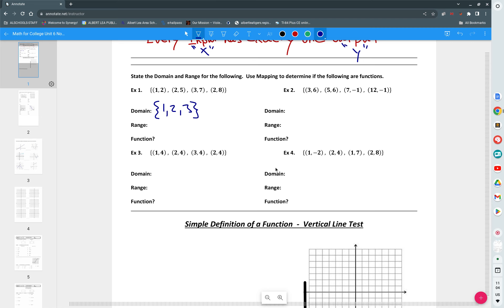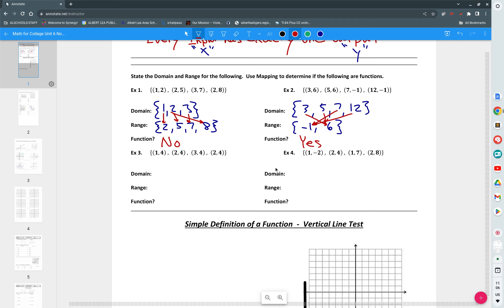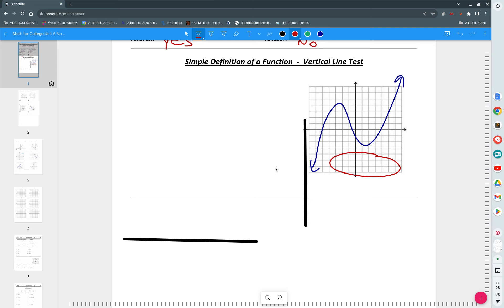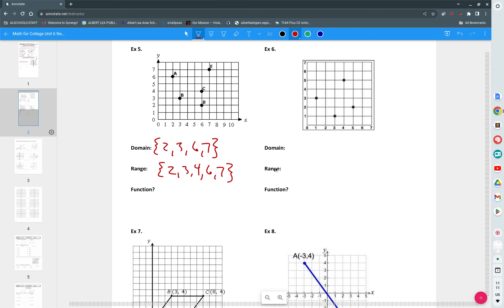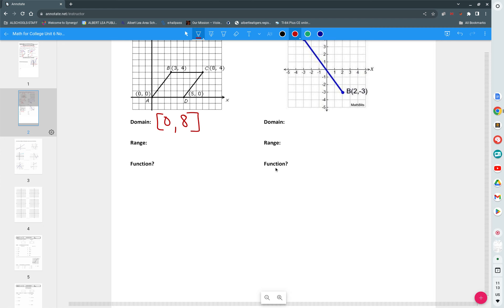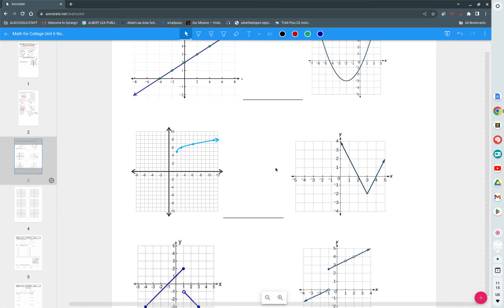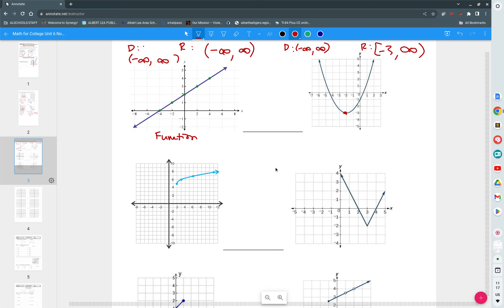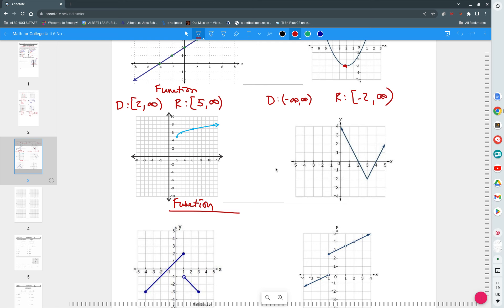Math for College Unit 6 Notes Functions Fall 2023